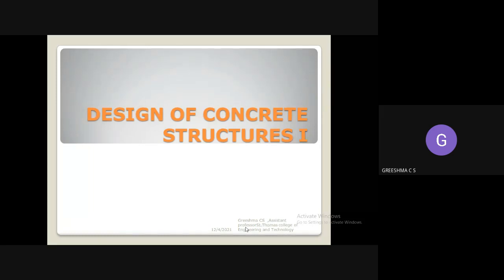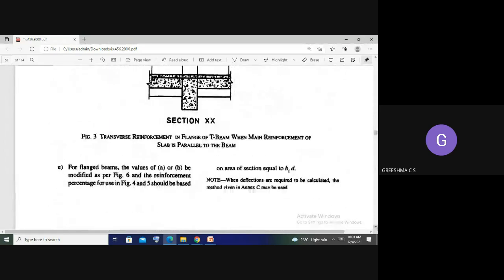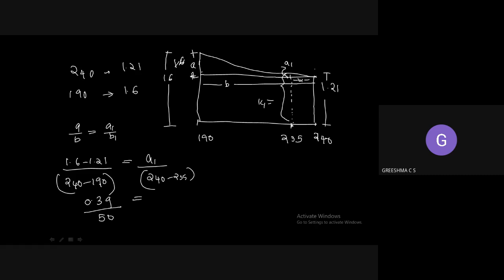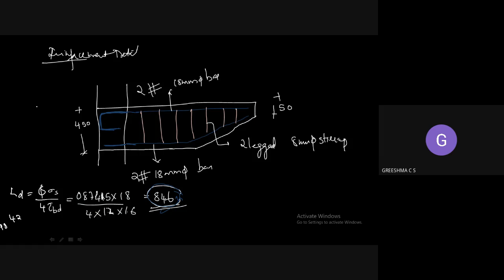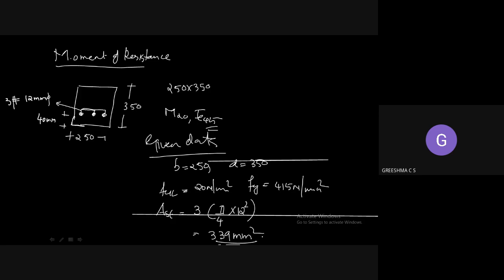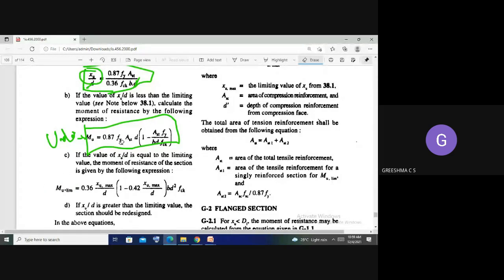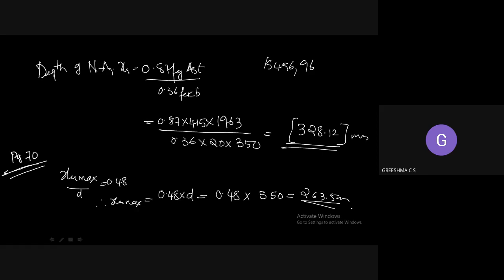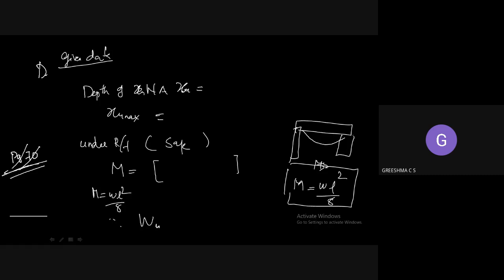CET303-MODULE 1-SPECIAL CLASS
SPECIAL CLASS